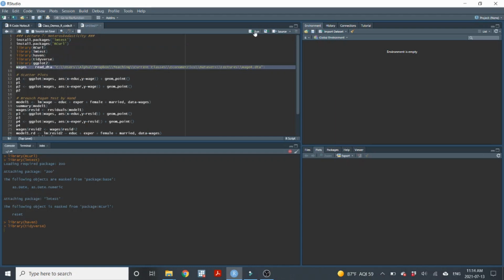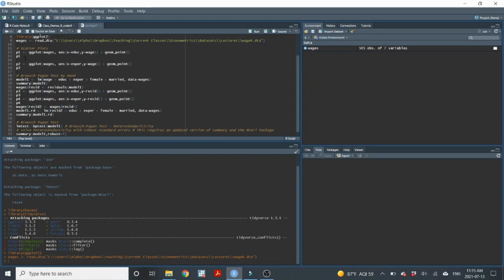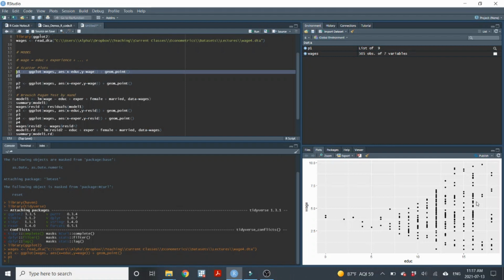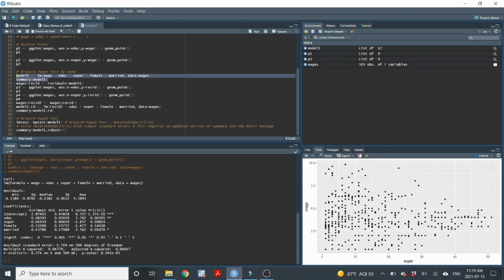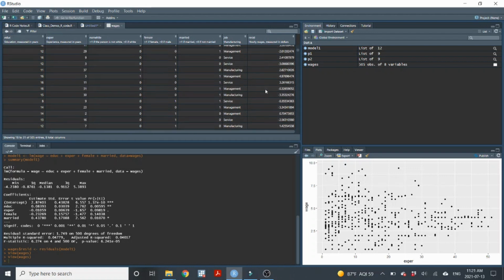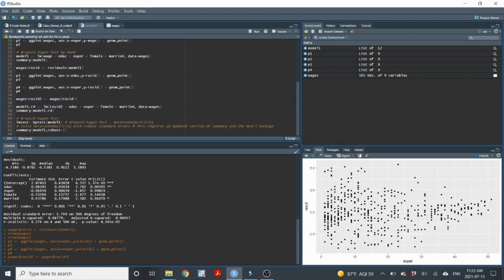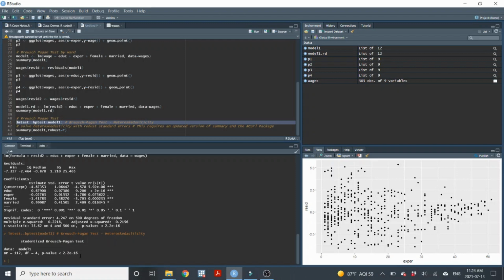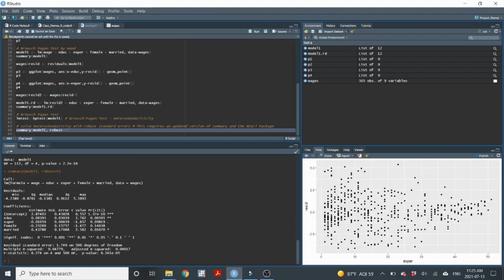Lecture 7 in R